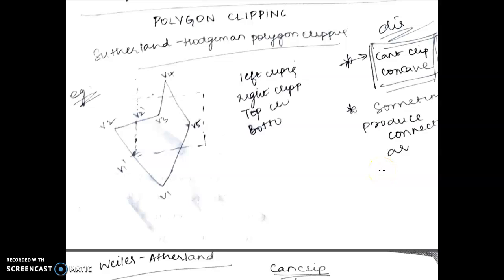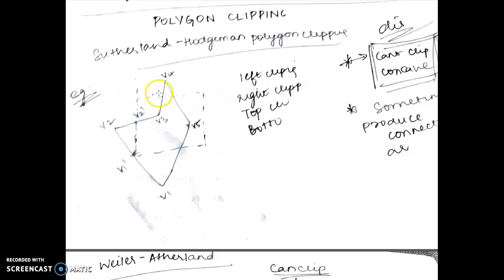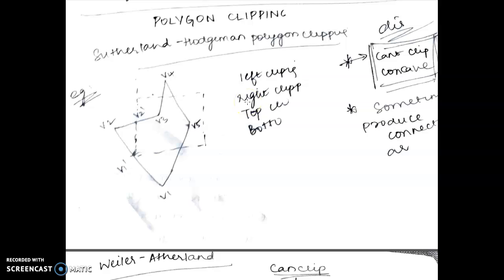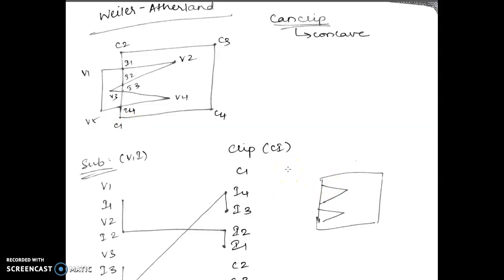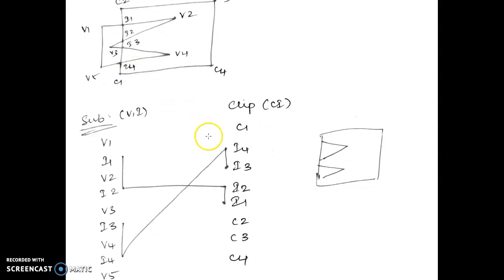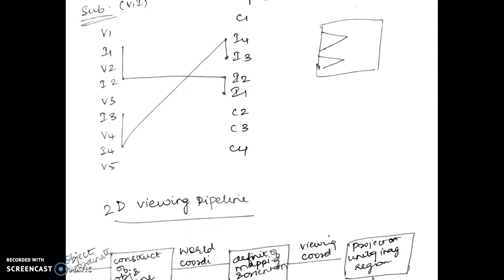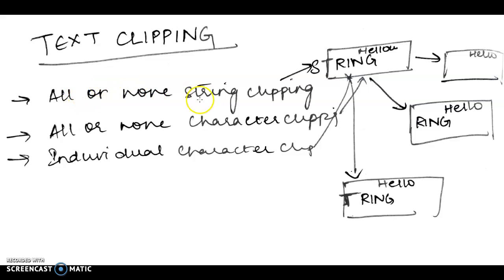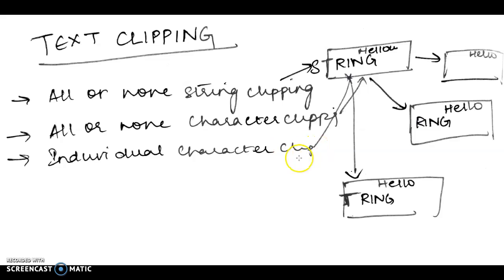lec:10 POLYGON CLIPPING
POLYGON CLIPPING,2D PIPELINE,TEXT CLIPPING